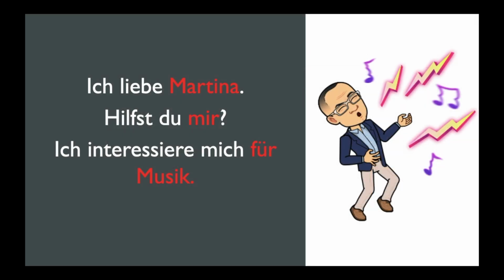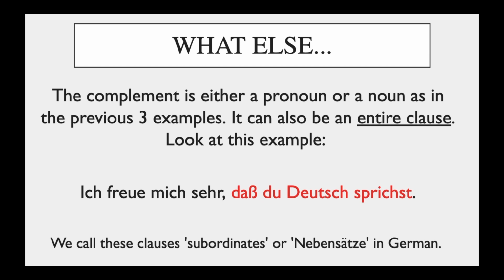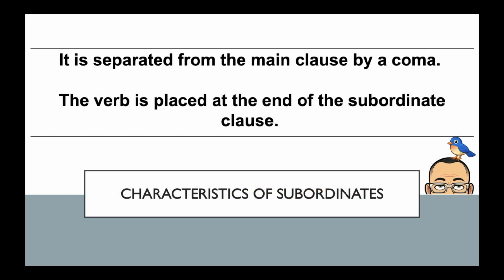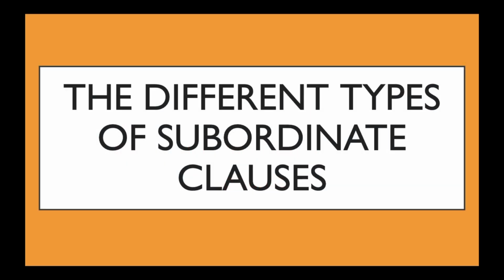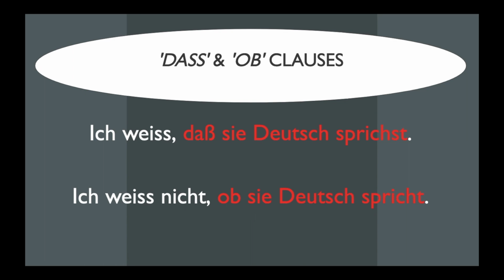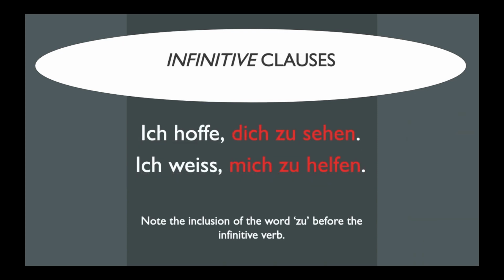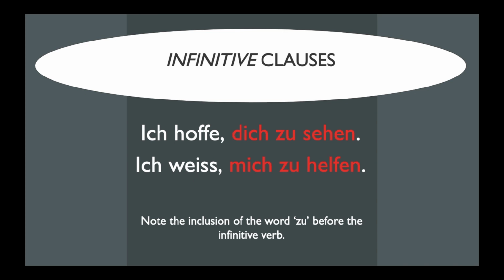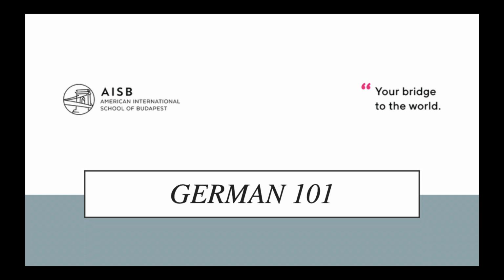German 101 - Ergänzungssätze